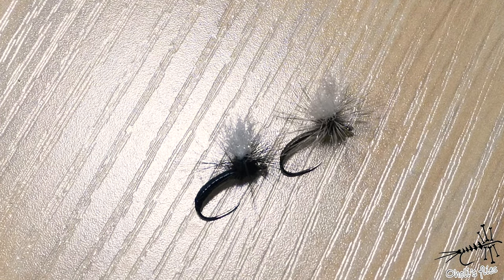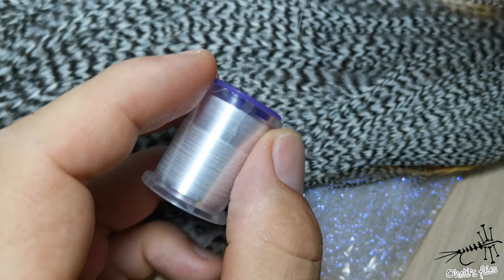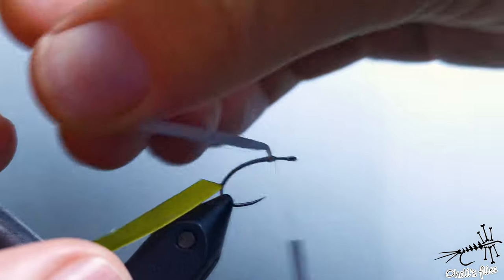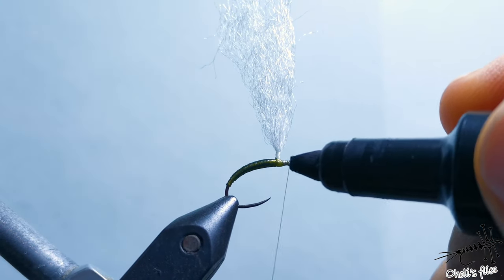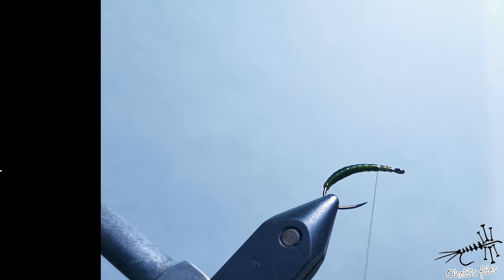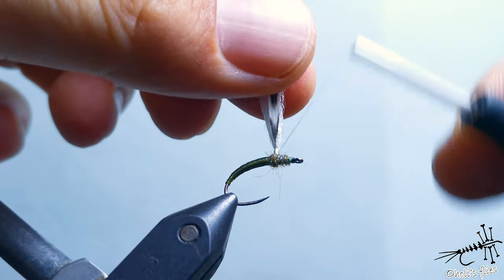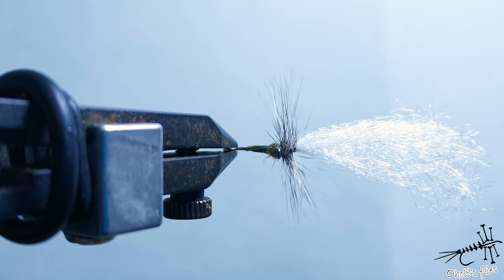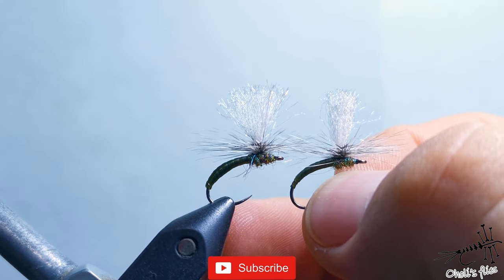Olive Nymph Skin Klinkhamer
Another version of klinkhåmer, two ways to tie body. Fat one like caddis pupae and thinner one like mayfly. Whichever one you choose it will catch you fish in all situations when your fly matches size and colour of insects around.
Dont be afraid to use it even in deeper spots because fish will rise and take it with no problem. Low riding flies are great fish catchers.

Tight lines

Vladimir